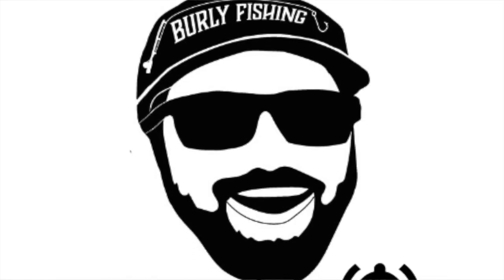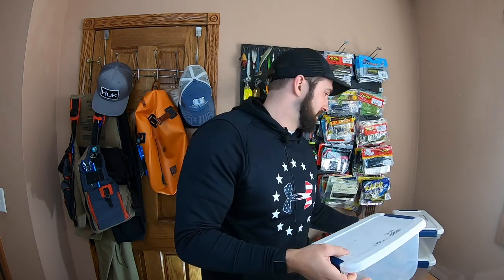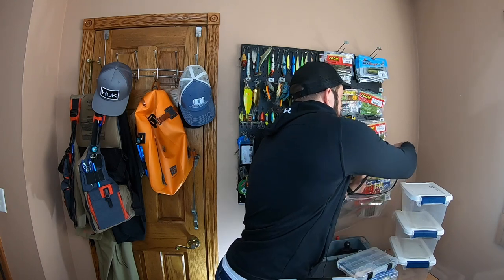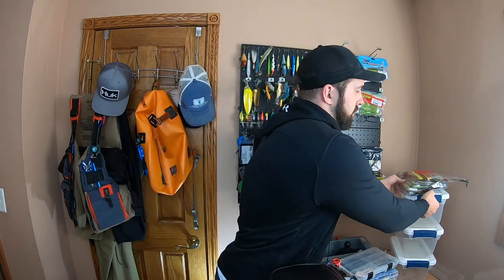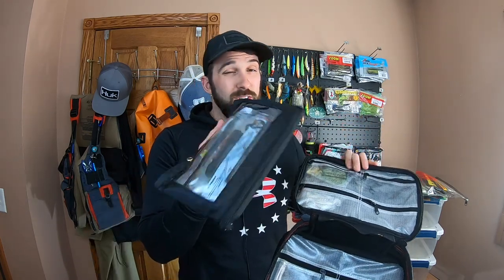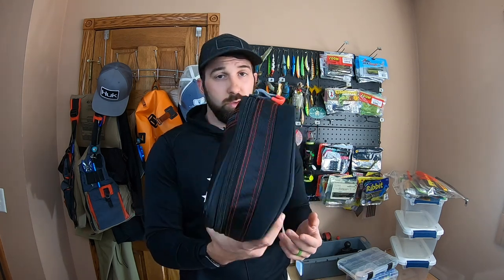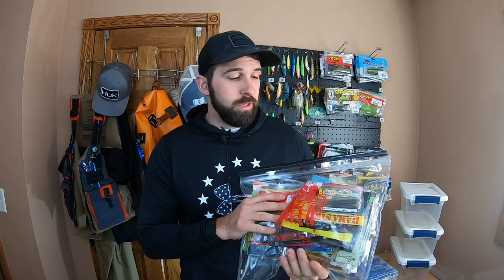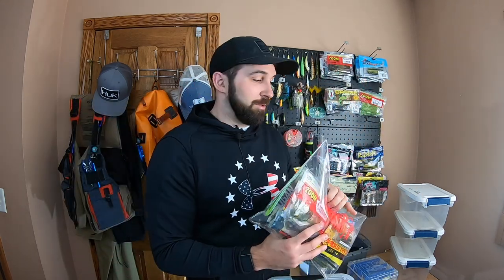How To Organize Soft Plastics For Kayak And Bank Anglers (Fishing Hacks)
Bass fishing soft plastics are a necessary evil when it comes to landing a LUNKER.  Unfortunately, they can be a pain to manage and organize, especially as your collection grows!

So what are the BEST HACKS for this problem?
1. Cheap plastic storage bins from your local hardware store
2. Bass Mafia Money Bag (Read: Ziploc if you want to save a couple $$$)
3. A worm binder like this
4. Any old 3600/3700 size tackle box
5. When not in use, installing a peg board on your wall and organizing baits on pegs, works great!

At the end of the day, try to keep your baits organized by type and maybe color, but always in the original packaging to avoid damaging them.

Check out MONSTERBASS the betterbox

Follow BurlyFishing